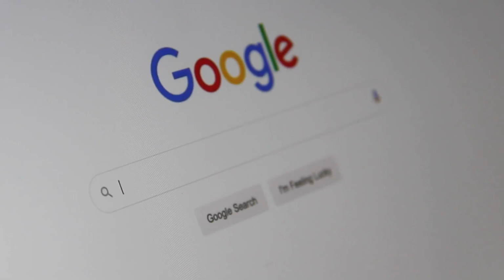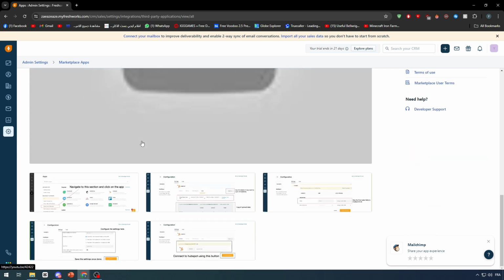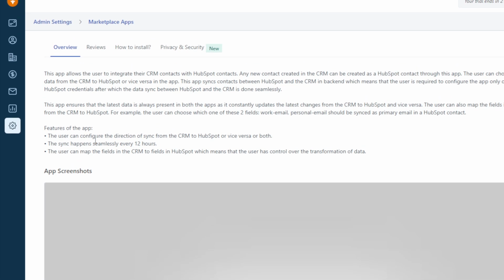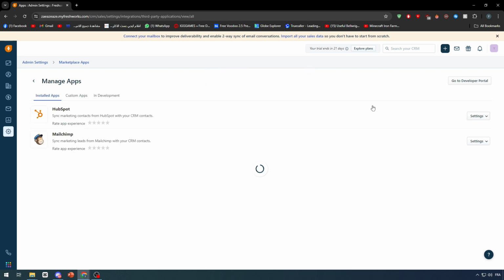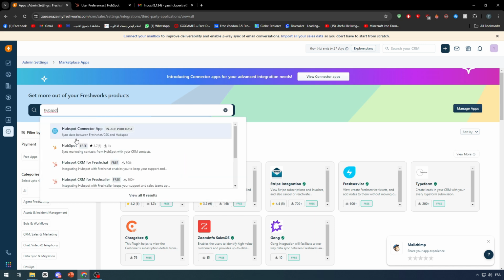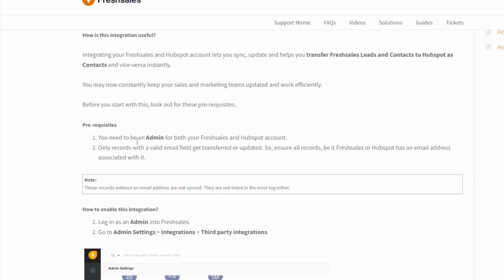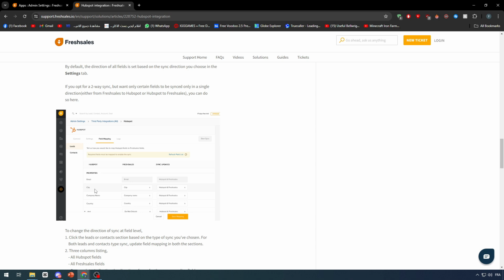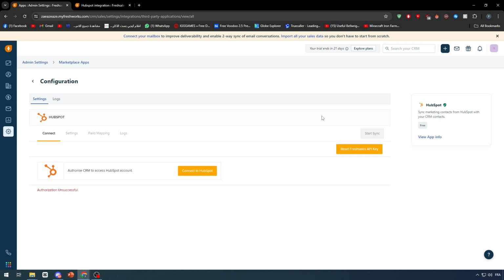How To Connect Freshsales To HubSpot 2025! (Full Tutorial)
Today we talk about connect freshsales to hubspot,hubspot crm,hubspot tutorial,freshsales,hubspot integration